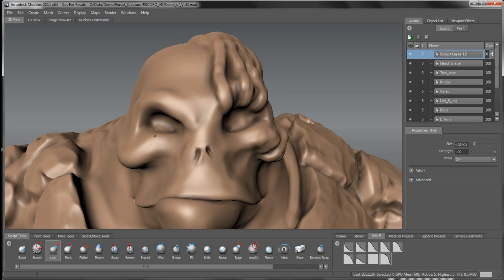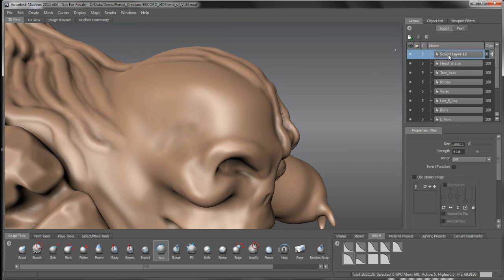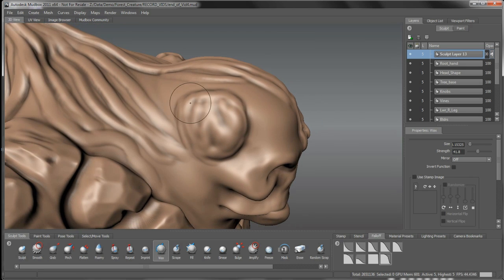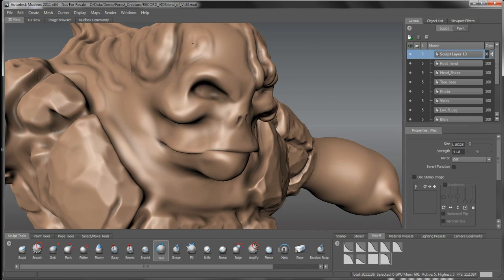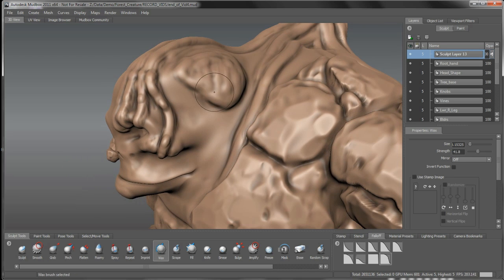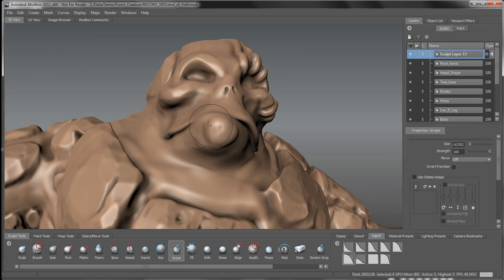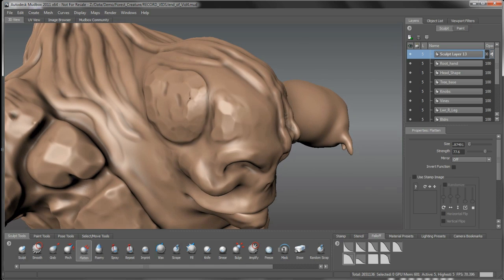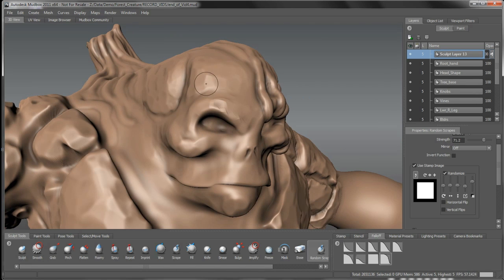Sculpt and paint a tree troll in Mudbox (11 of 21)